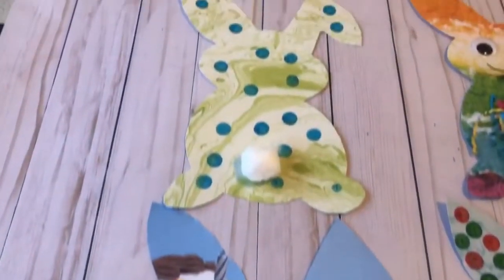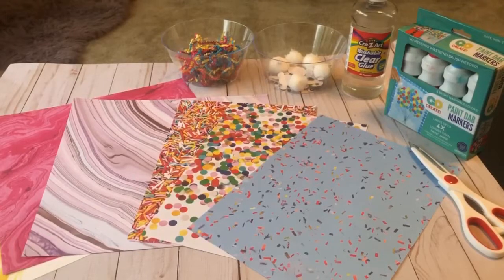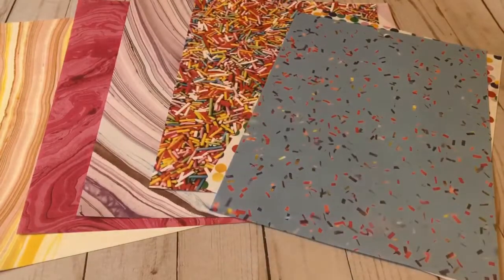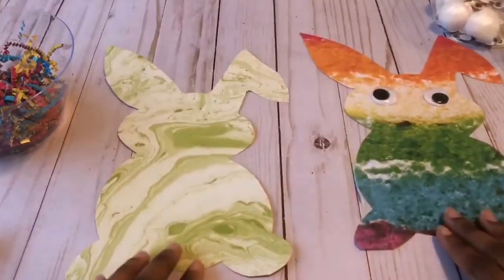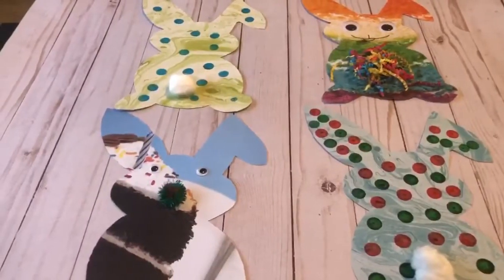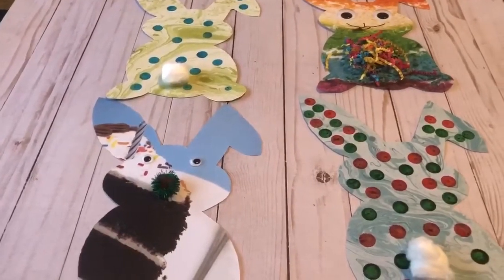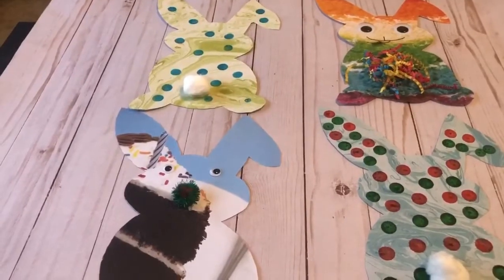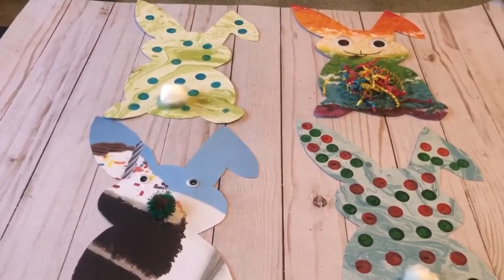DIY Designer Bunnies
Easy DIY Paper Bunnies the kiddos will love making their own unique bunny!